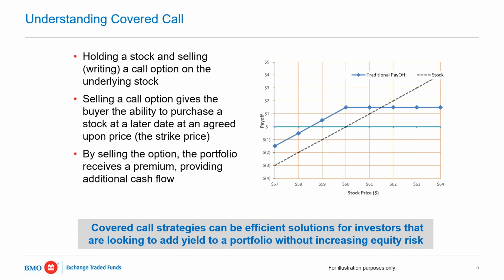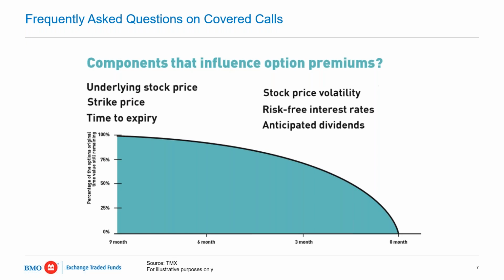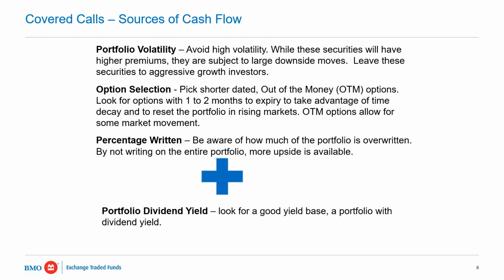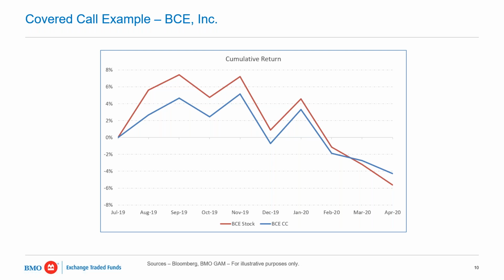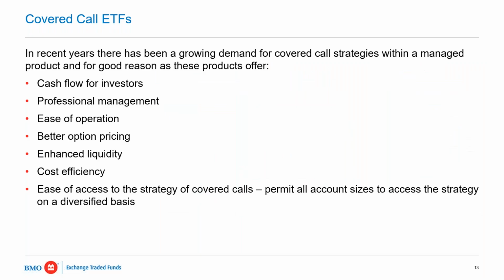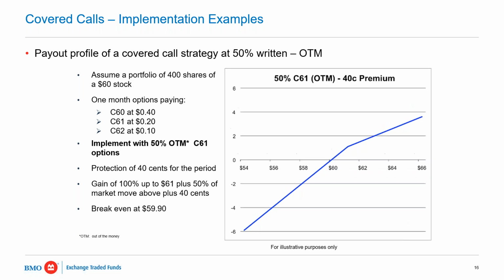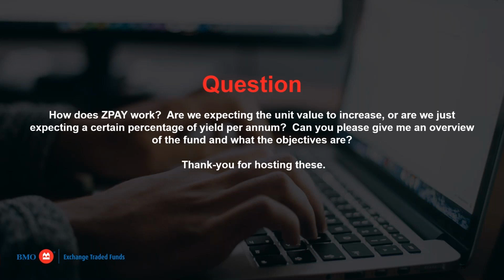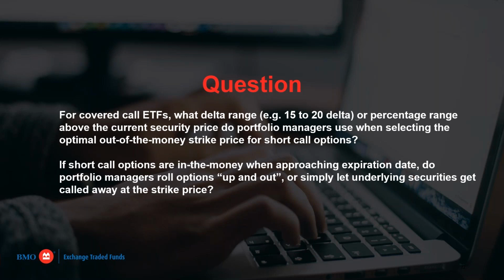Understanding Covered Calls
In this episode of The Markets Insights Webinar our panel brings you information on Covered Calls. For More Information on BMO ETFs Please visit: BMO ETFs Global Asset Management